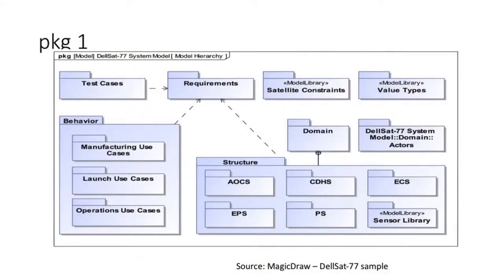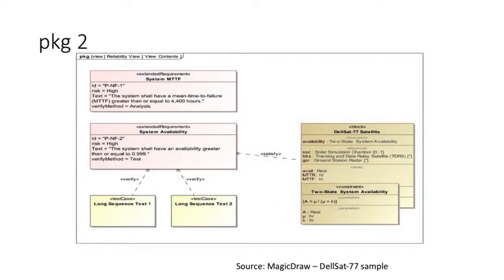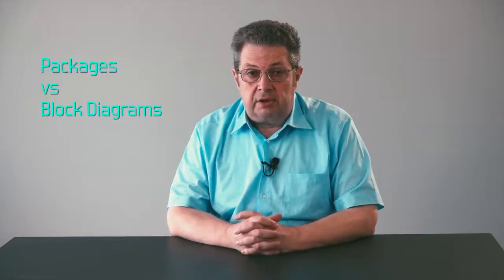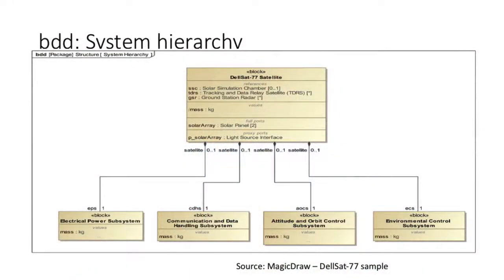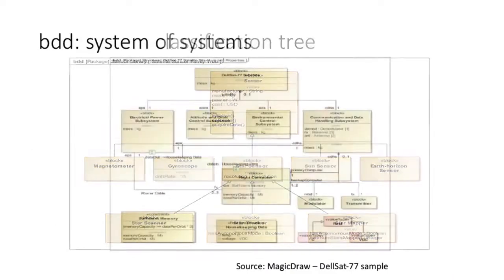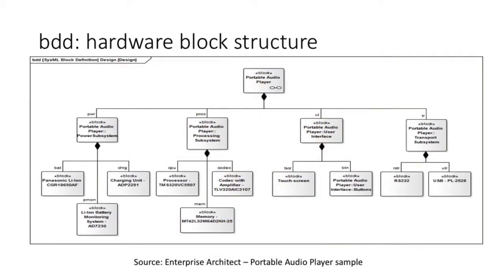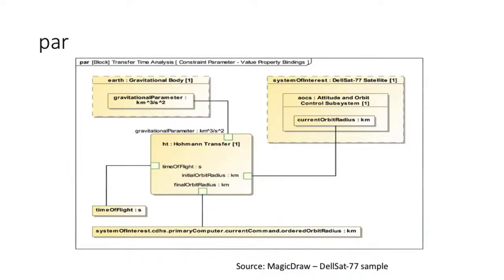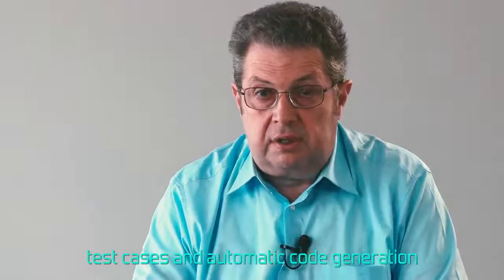SysML Diagrams - Introduction to Architecting Smart IoT Devices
Embedded Systems are so ubiquitous that some of us take them for granted: we find them in smartphones, GPS systems, airplanes and so on. But have you ever wondered how these devices actually work? If so, you're in the right place!

In this course, you'll learn about the characteristics of embedded systems: the possibilities, dangers, complications and recipes for success. We'll discuss all of this in the framework of a flourishing embedded systems field: the Internet of Things, where billions of intercommunicating devices could enable unprecedented, innovative products and services. If you'd like to learn how to create similarly innovative products, then this is the course for you!

At the end of the course, you'll be able to:
- make the right choice for your own project when it comes to the target market, parallel executions, time and the lifecycle of your system
- hack, avoid failure and promote success
- decide whether to buy or to build components
- how to assemble a good team
- install case tools
- learn how to work with SysML

This is an introductory course. Check out our more advanced course Architecting Smart IoT Devices soon if you want to go beyond the basics!

IT Describes about all the design aspects in a 360 degree way that needs to be considered while designing a typical IoT Device. Very Helpful,It is very difficult course I am interested to learned and very useful to my research and very informative